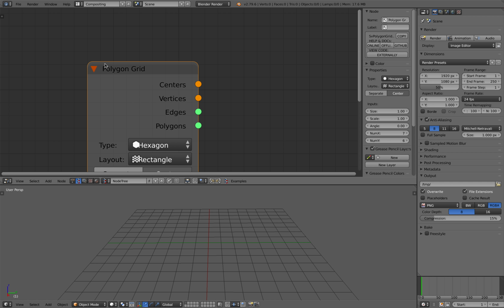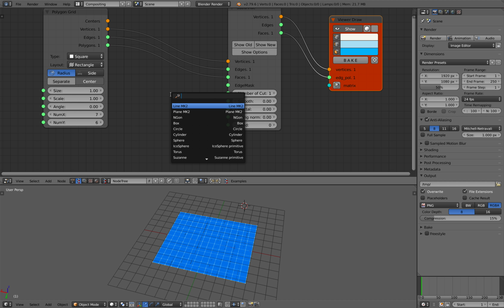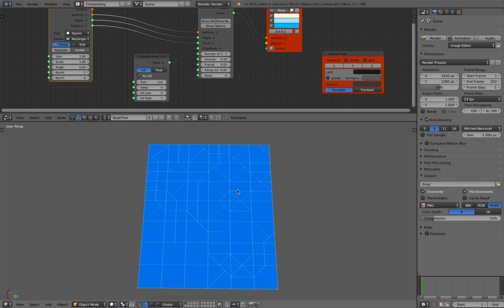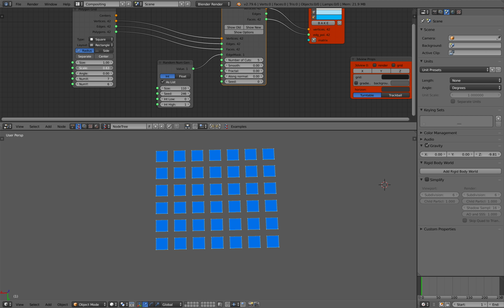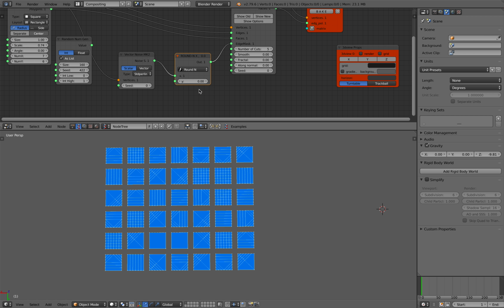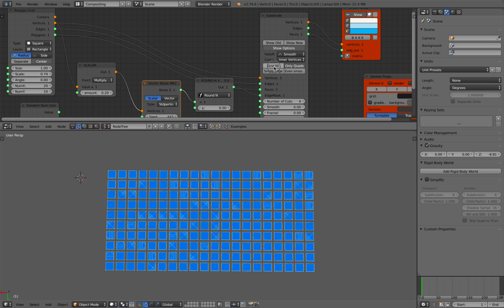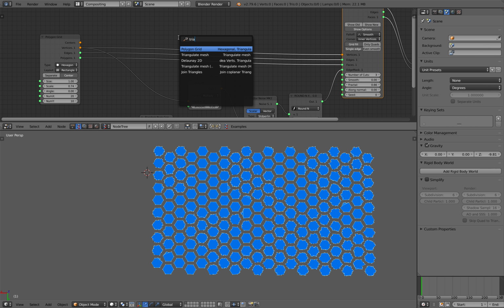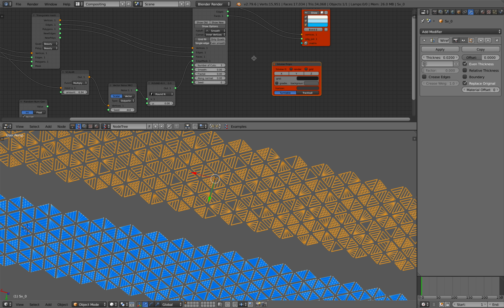LIVENODING 1079 / SV Accidental Pattern By Masking Subdiv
The other day I was trying to make some kind of pattern that is more or less faking Tree Map algorithm.

But I ended up with this...